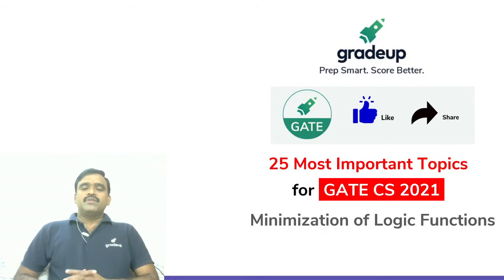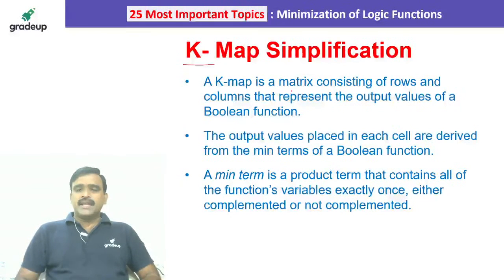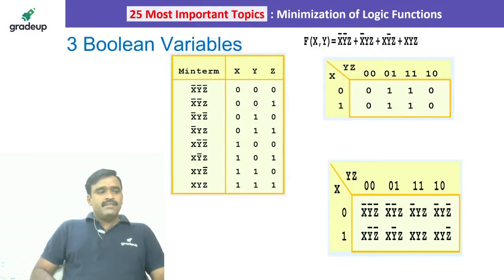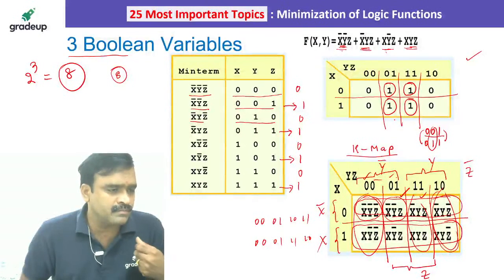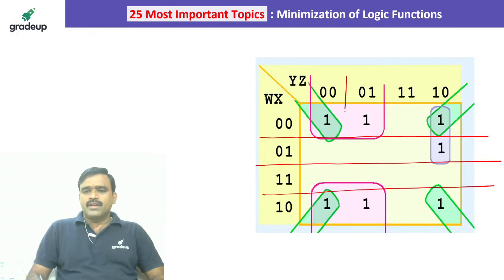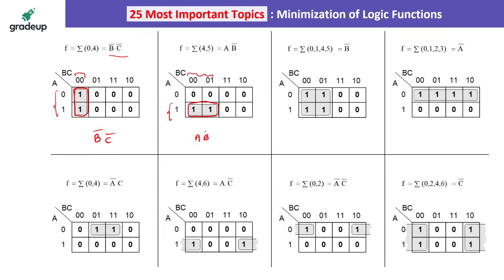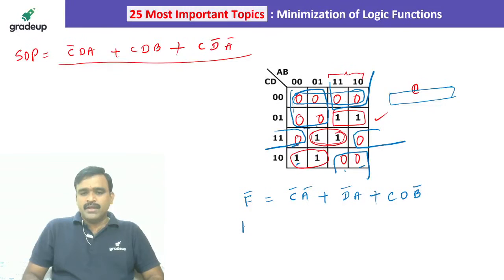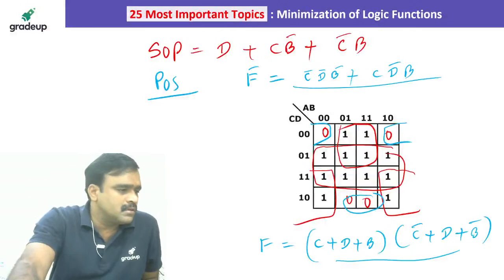Minimization of Logic Functions | 25 Most Important Topics for GATE CS 2021 | Muralikrishna Sir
GATE CS 2021: Watch this session 25 Most Important Topics for GATE CS 2021, to clear all your concepts on Minimization of Logic Functions for GATE CS 2021 exam. Gradeup Expert Muralikrishna Sir, will discuss concepts and practice questions of Minimization of Logic Functions for GATE CS 2021 exam.